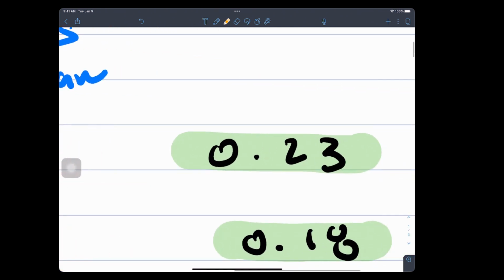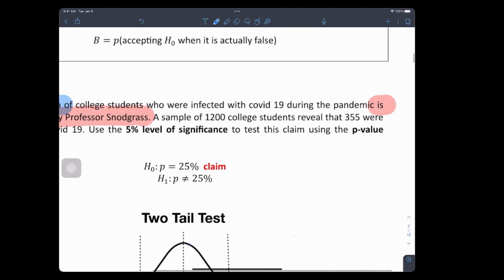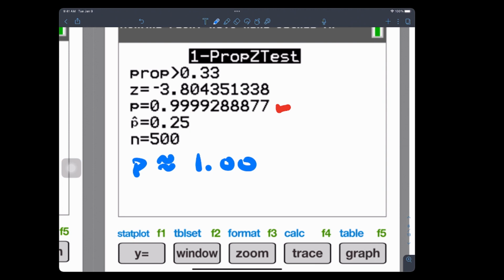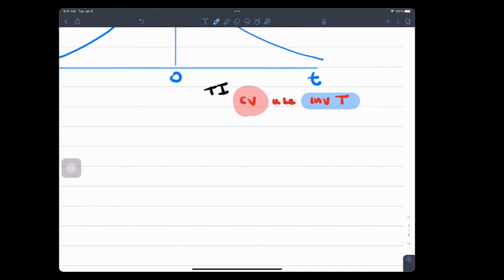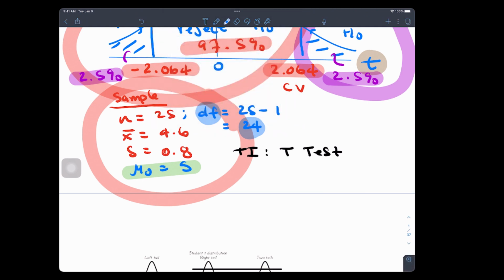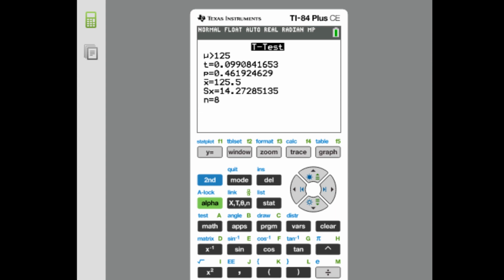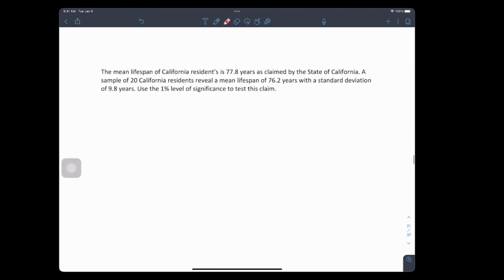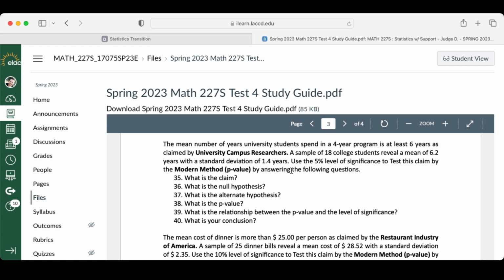The P Value Method for Hypothesis Testing